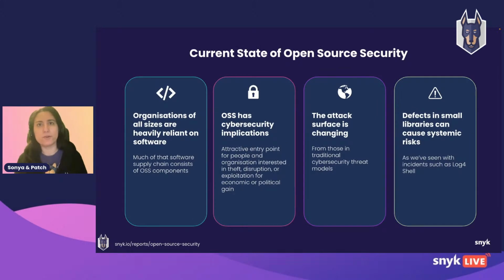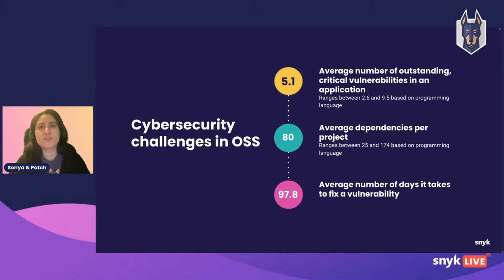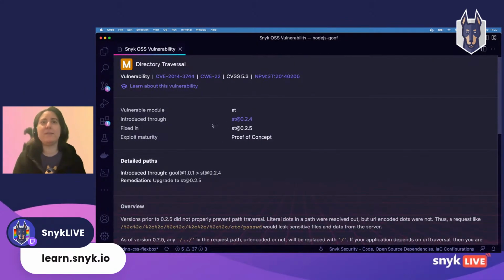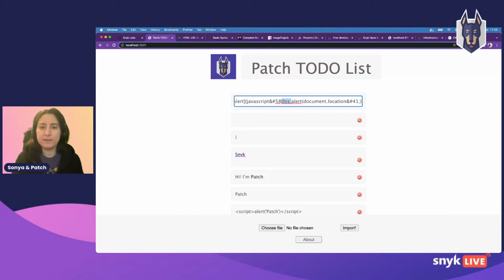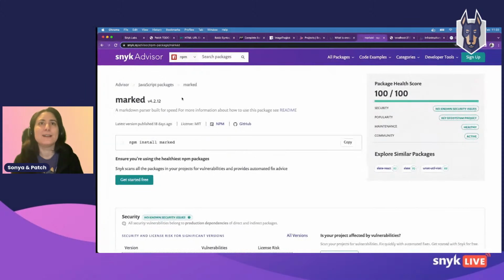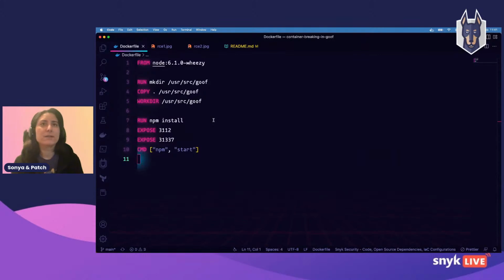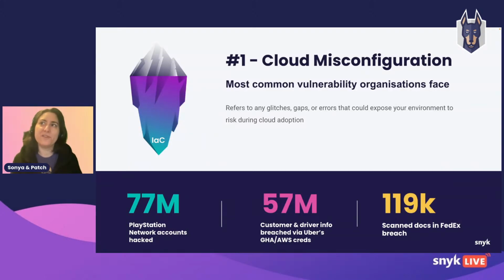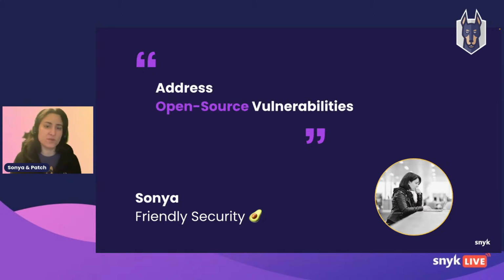Stranger Danger: Your JavaScript Attack Surface Just Got Bigger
Building JavaScript applications today means that we take a step further from writing code. We use open-source dependencies, create a Dockerfile to deploy containers to the cloud, and orchestrate this infrastructure with Kubernetes. Welcome - you're a cloud native application developer! As developers, our responsibility has broadened, and more software means more software security concerns for us to address.

Join us for a hands-on JavaScript and cloud native live-hacking session to show common threats, vulnerabilities and misconfigurations. Most importantly, we'll also show how you can protect your application with actionable remediation and best practices for each exploit we demonstrate.